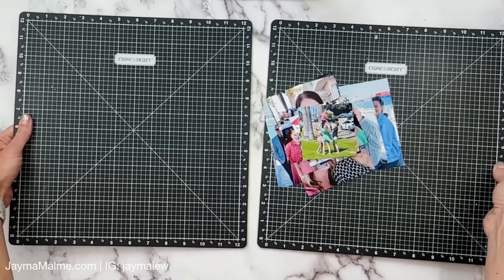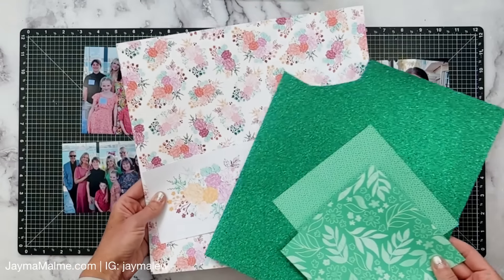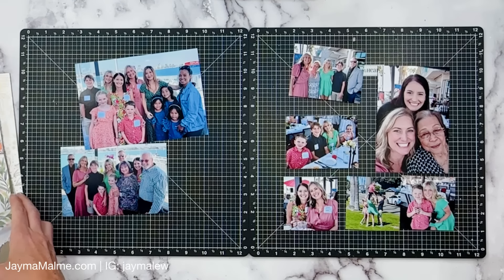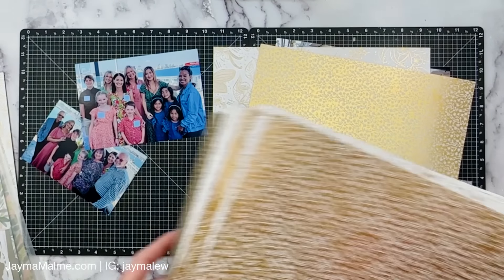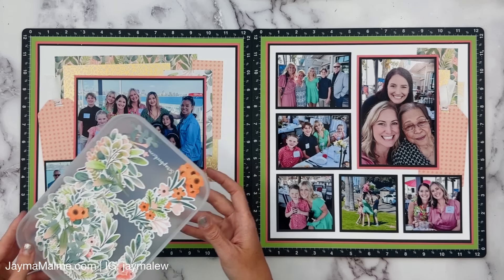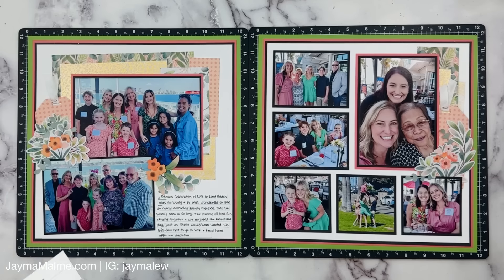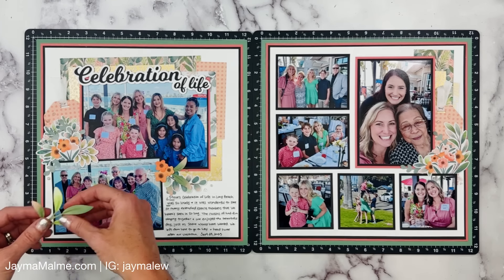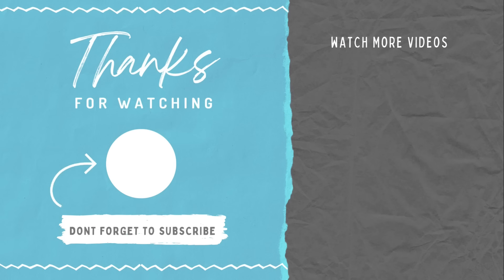This ONE Change Made All the Difference! | 12x12 Scrapbooking Idea Using Stampin’ Up!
In today's scrapbook video I'm sharing a layout idea with no stamps or dies. I only used my Cricut for the Title. Enjoy!

*All supplies are listed below*

CTMH Buildable Tags Z4106 (retired)
CTMH Cardstock colors (retired): Juniper, Smoothie, Black, White Daisy, Green Apple (switched away from this)

💖  P H O T O  P R I N T I N G  💖
***I often create smaller photos using the PicFrame app and then print as a 4x6. I created a video showing how I do this

Canon 4x6 Photo Paper
Semi-Gloss (my favorite! It's close to matte but prints better at home!)